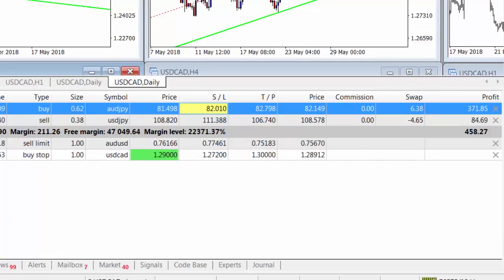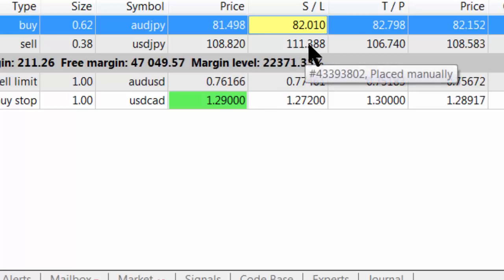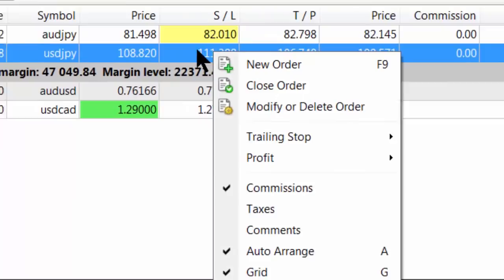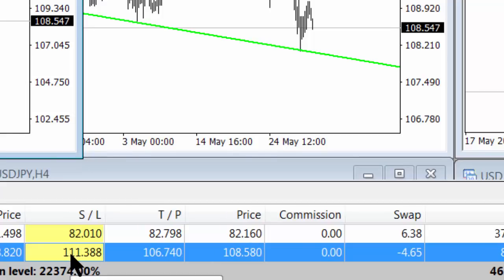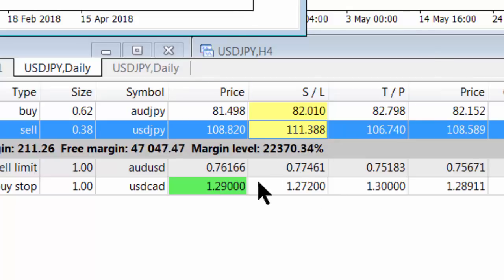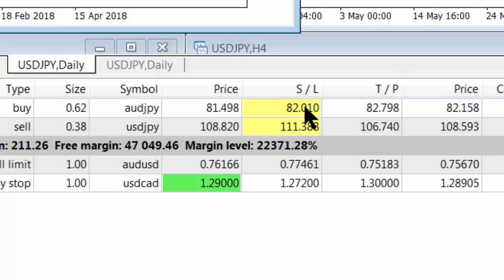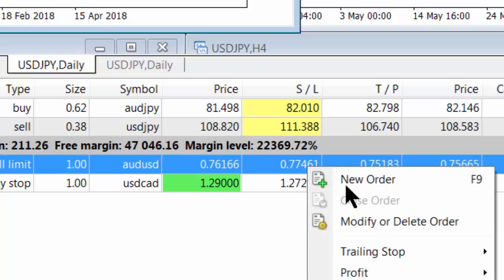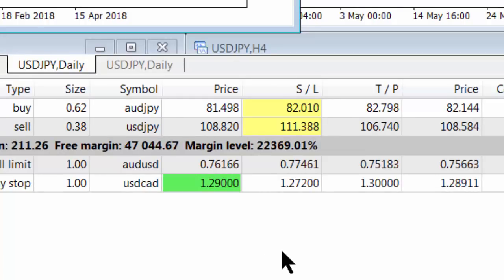Learn how MT4 Trailing stops or following stops protect Forex gains and start using them now!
If you enjoyed this video and want more exclusive content, join our PREMIUM Forum starting from just $74 per month!

Brokers that may be involved and could be scam Forex brokers
West Valley
NumberOneForex
2pipsForex
Global Clearing Group
Forex-Swiss
Forex Trading is dangerous and can result in a substantial loss of money. Due to the uncertain nature of the Forex and Financial instruments market, there is no guarantee that any information gained in this video or any Expert4x products purchased will produce any favourable results and therefore must be used at your own risk.Please Note: This video is designed to serve solely to provide ideas, entertainment and education and does not constitute investment advice. It is not intended to substitute professional investment advice. Before you make an investment or financial decision, you should contact your financial adviser.